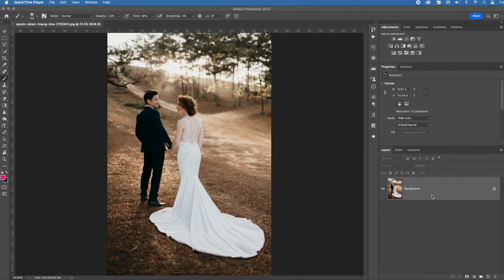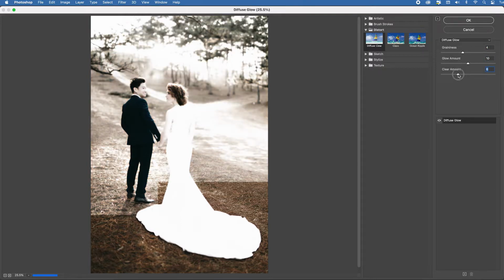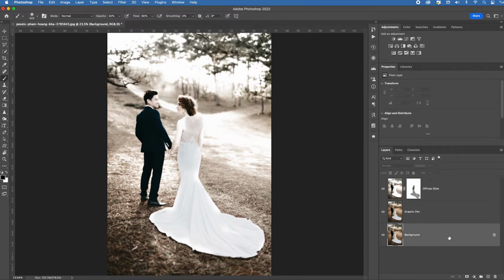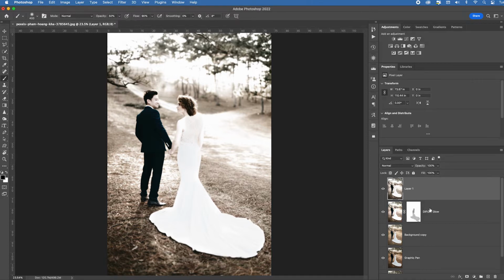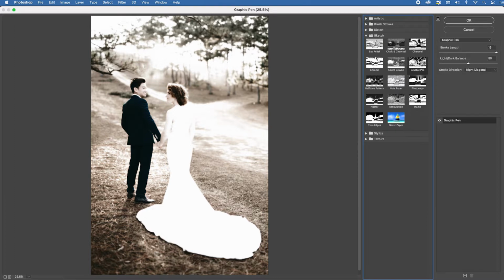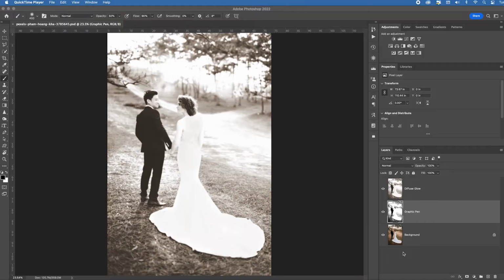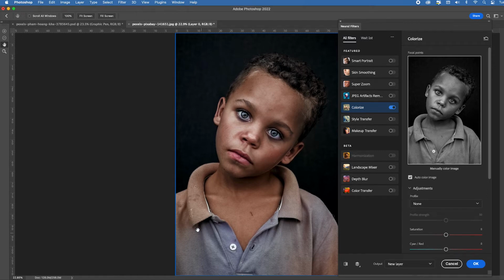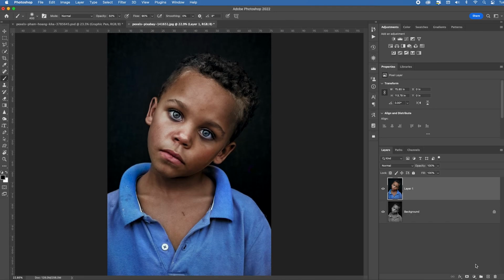Photoshop for Design Assignment Overview W3 A5